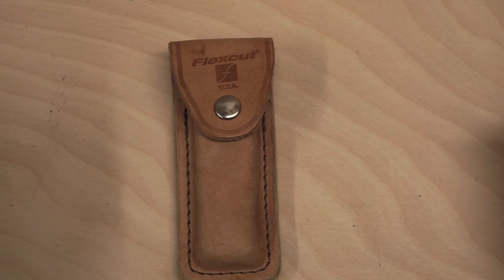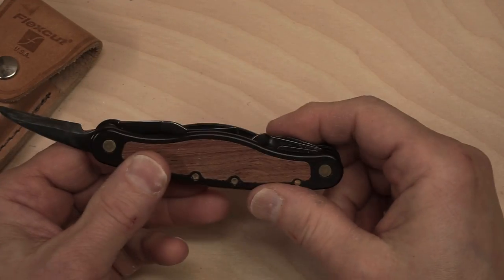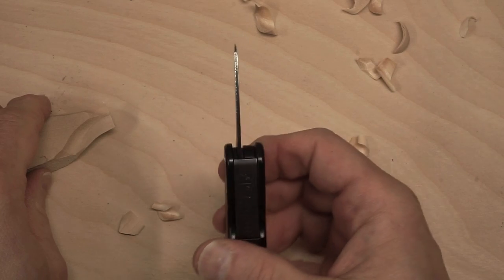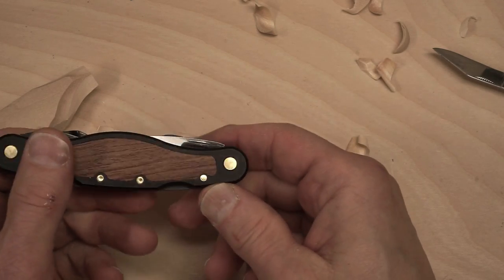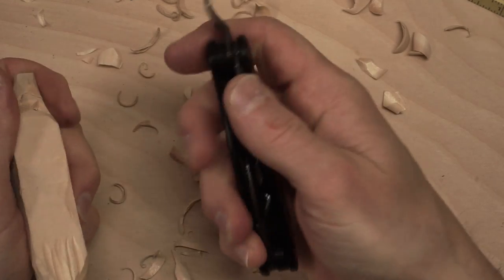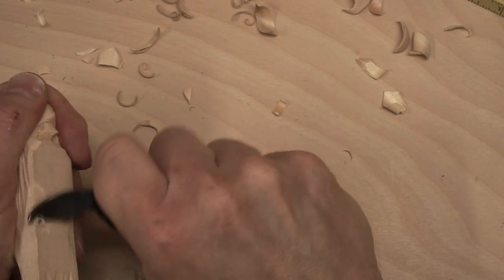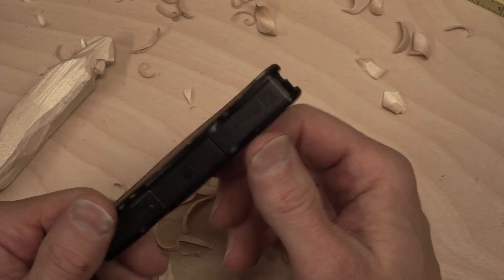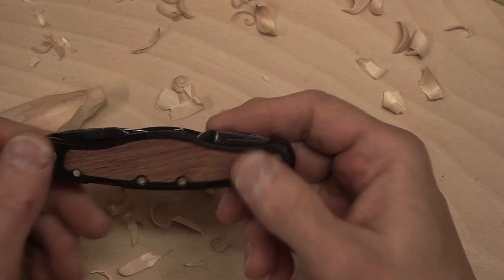Flexcut Carving Jack Review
Wood: Basswood
Knife: FLEXCUT Right-Handed Carvin' Jack

Video camera: Sony A6000
Video editing software/music: Wondershare Filmora